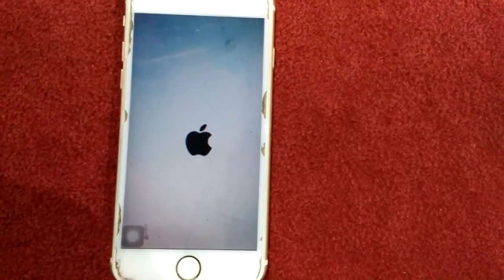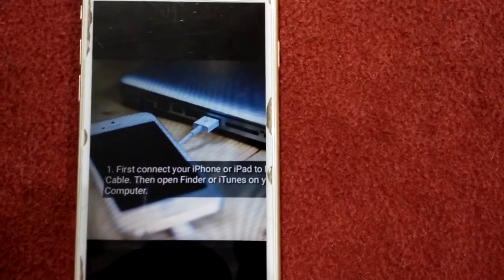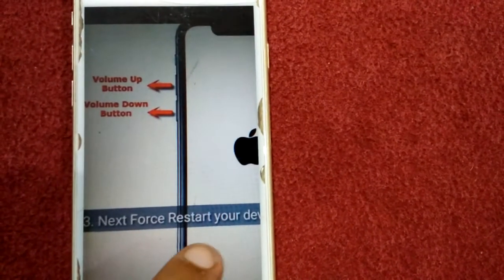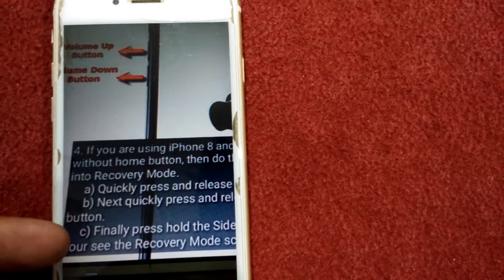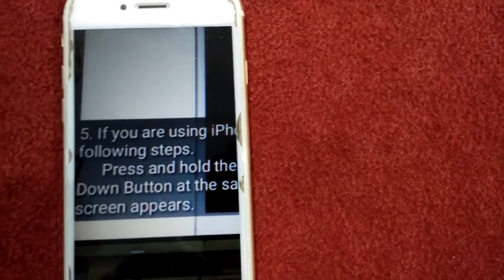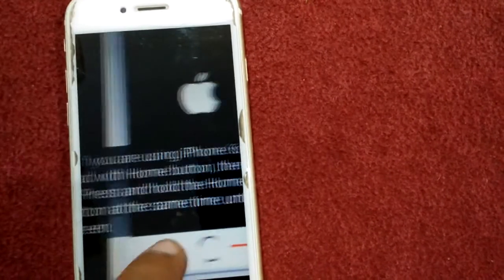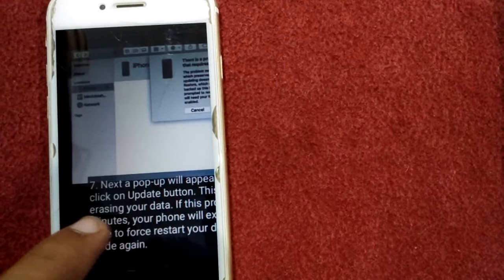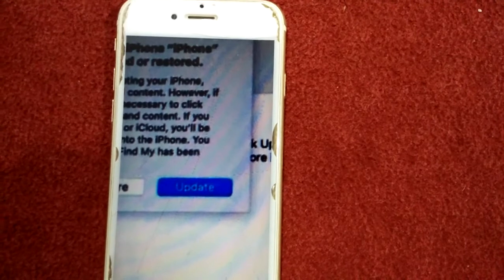iPhone or iPad Won't Turn On and Stuck Freeze on Apple Logo after iOS update Fixed